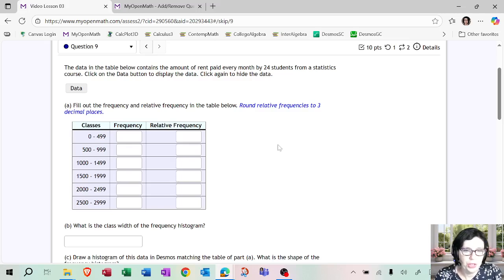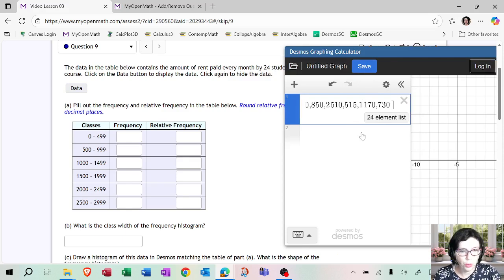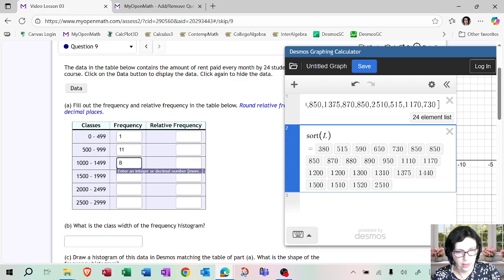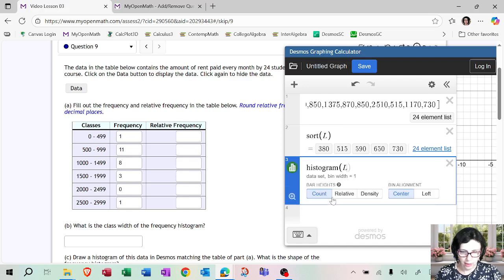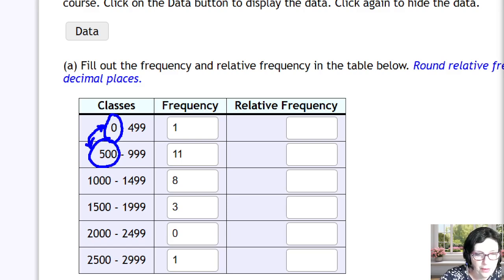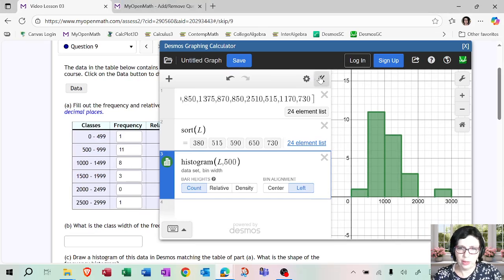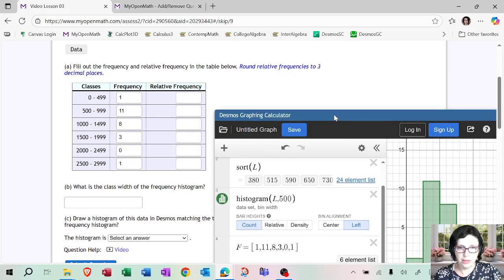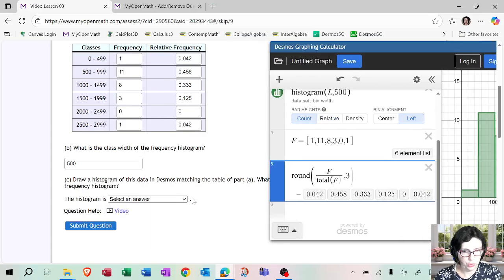Analyzing Quantitative Continuous Data: Amount of Rent in Desmos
Analyzing quantitative continuous data